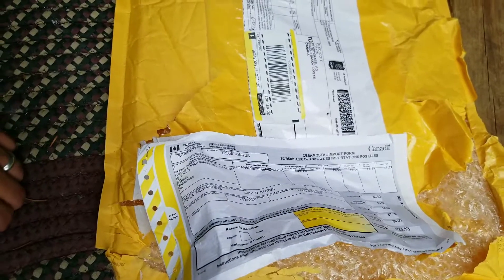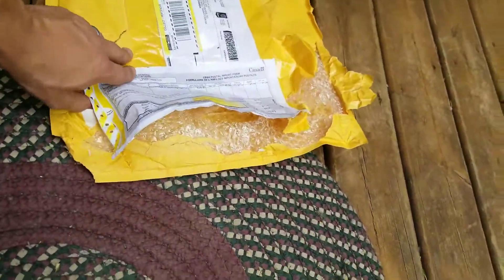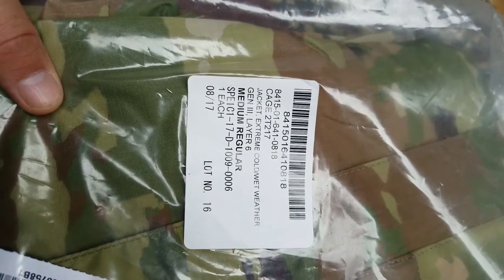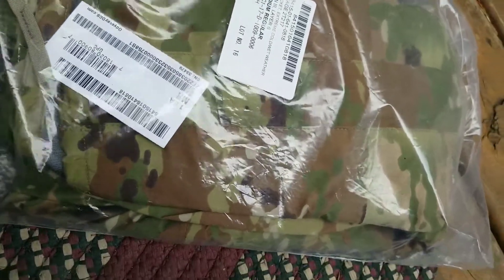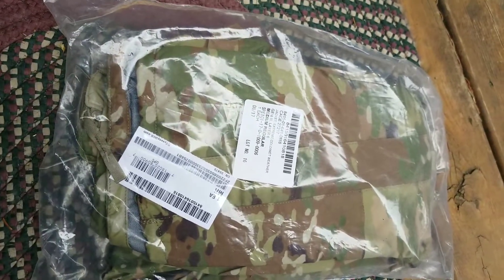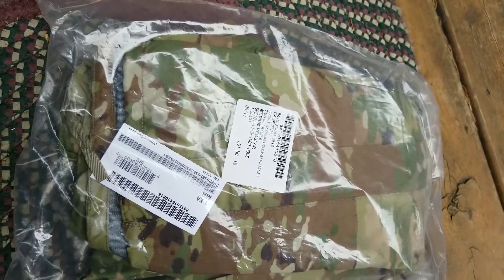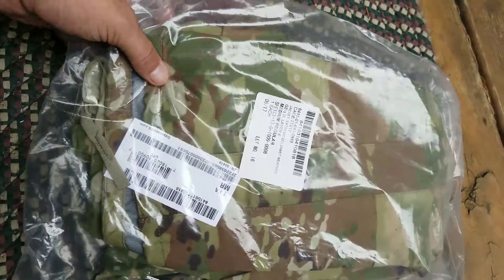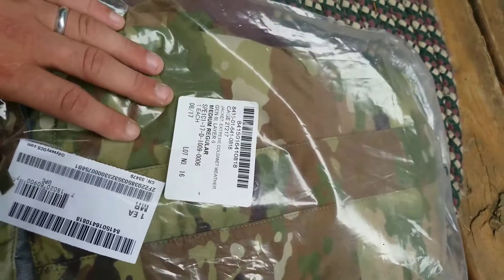usgi gen 3 level 6 unboxing ecwcs preview